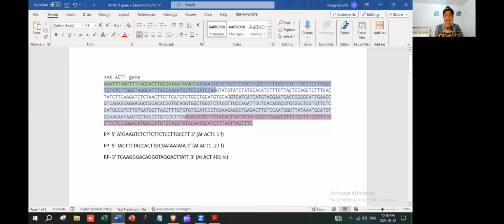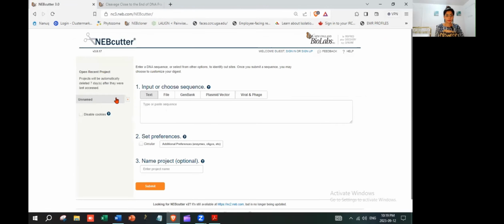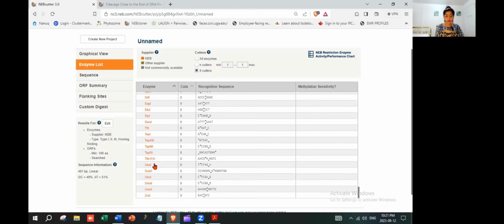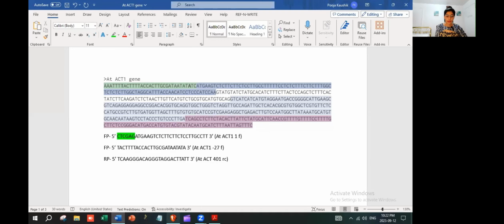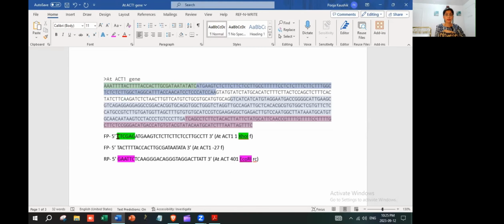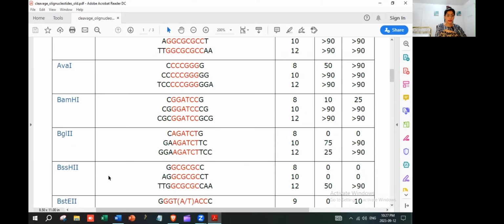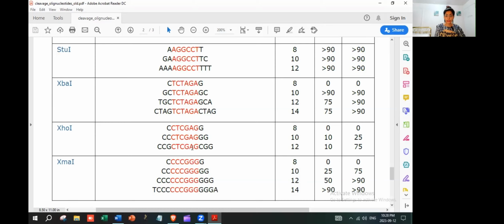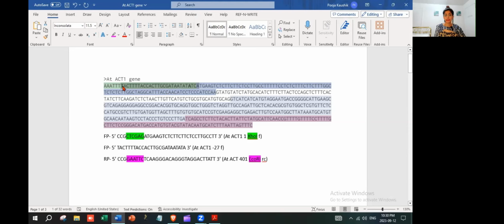Restriction enzymes Part 2